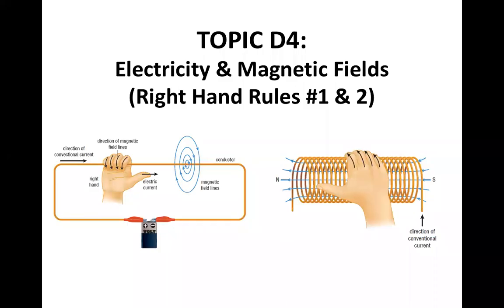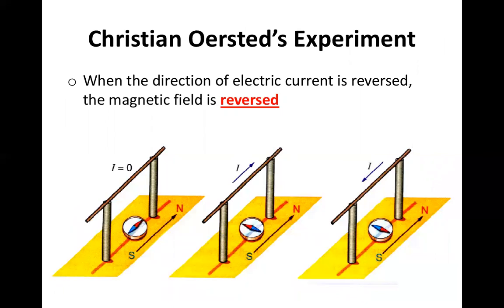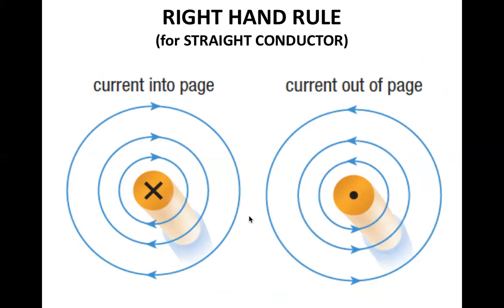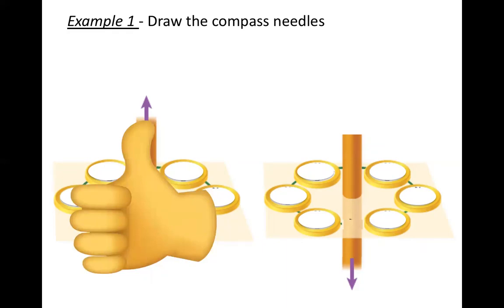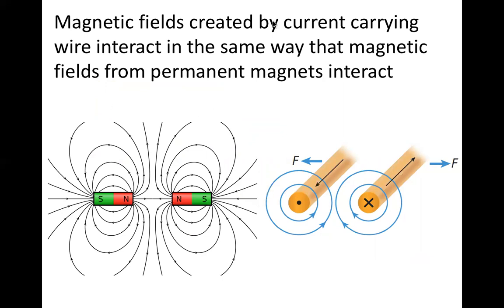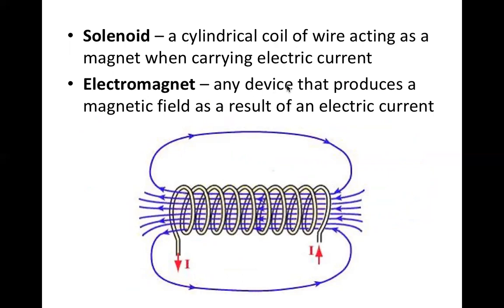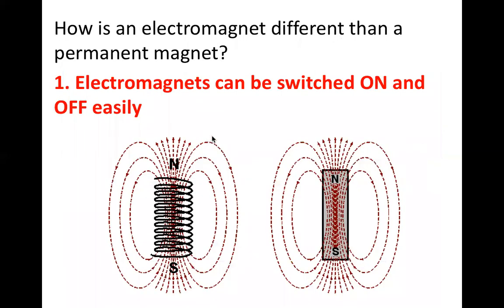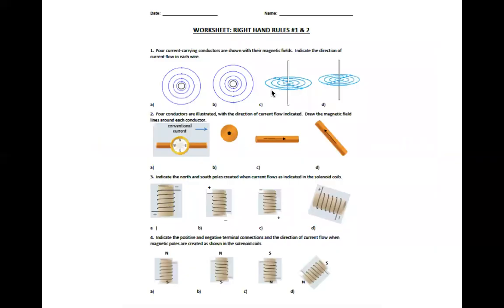SPH3U TASK D4 Electromagnetism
This video is on the connection between Electricity & Magnetism, the Right Hand Rule for a Straight Conductor (RHR #1), the Right Hand Rule for a Solenoid (RHR #2), the advantages of an electromagnet vs. a permanent magnet.  Please see the following resources for more...